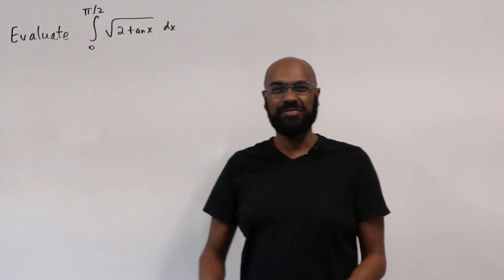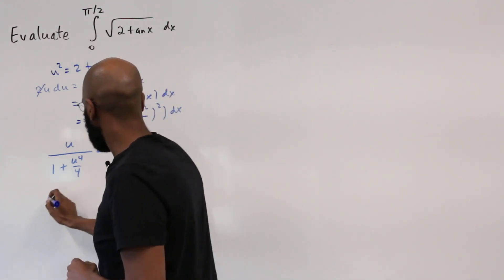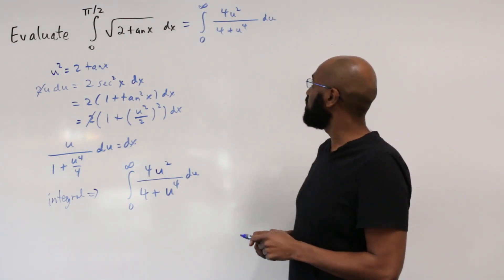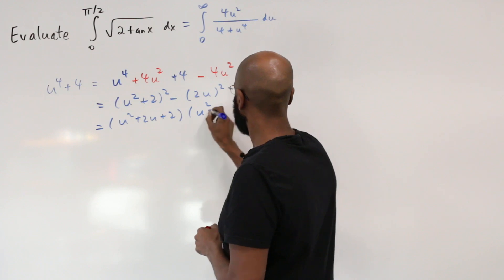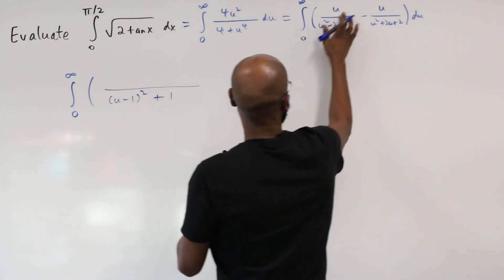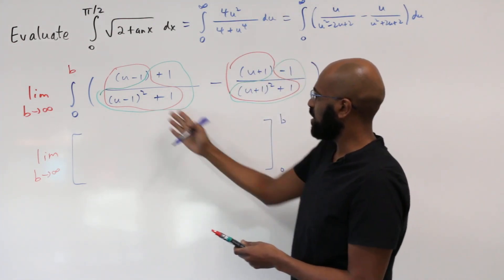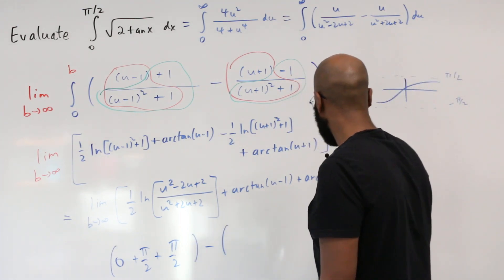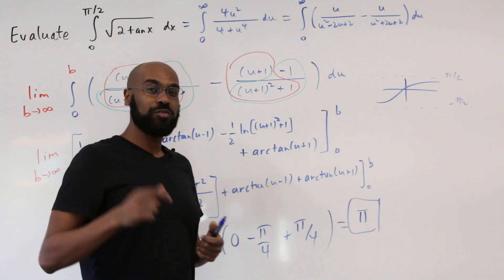Complicated Integral: A Cool Way!!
We solve a rather complicated integral by appealing to an uncommon factorization due to mathematician Sophie Germain!